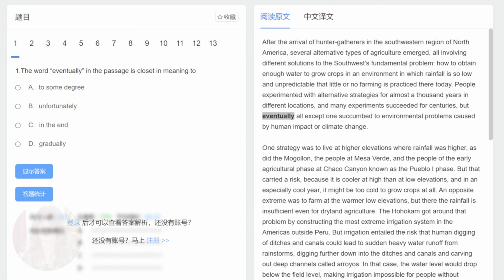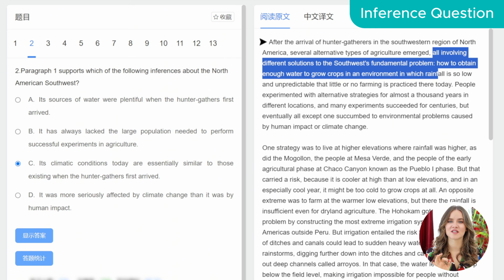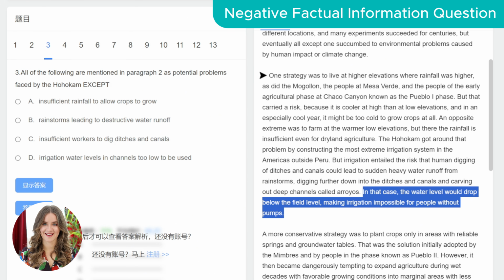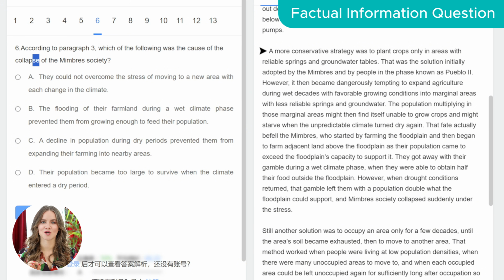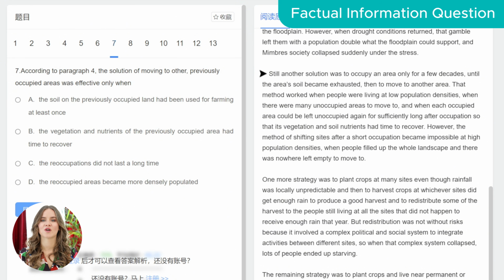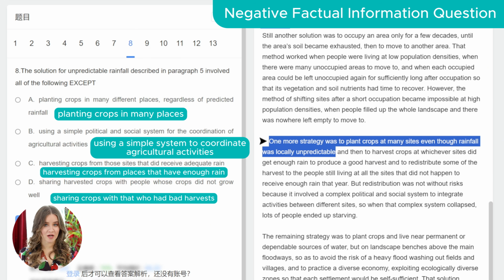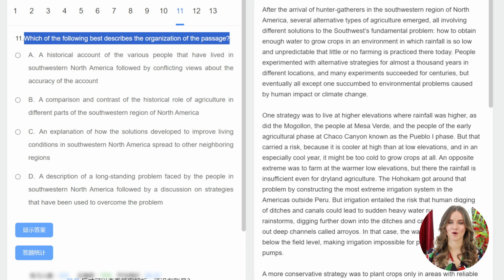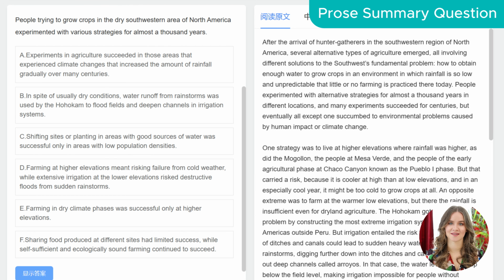TOEFL Reading Practice TEST | Understand Question Types & Understand Question Types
📖 Get a FREE pdf "TOP 100 ACADEMIC WORDS FOR TOEFL YOU NEED"